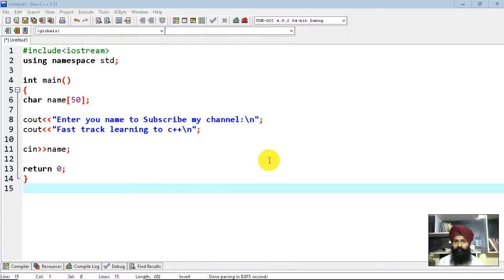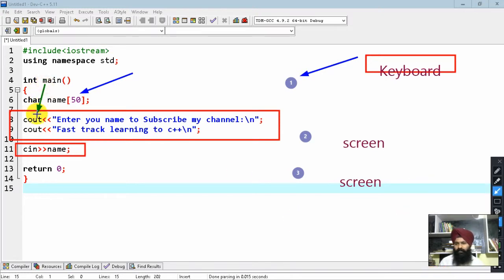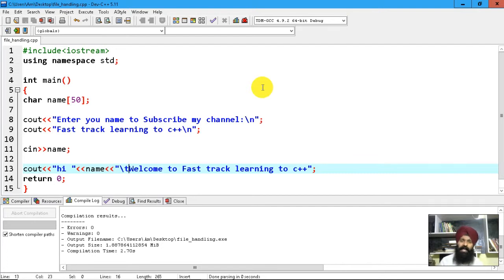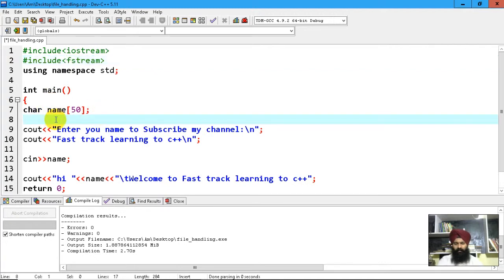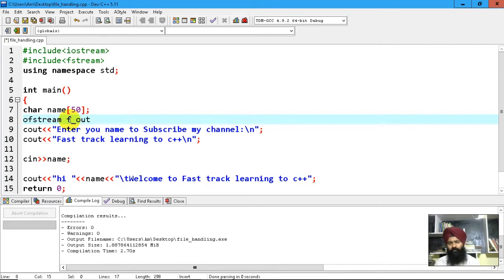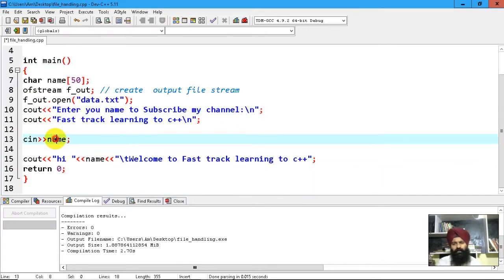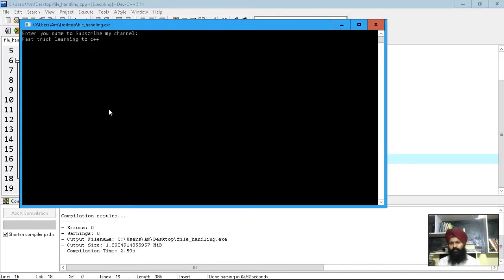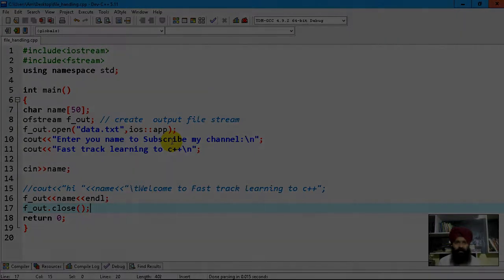43 File handling basics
Introduction to file handling and how to write into a file.